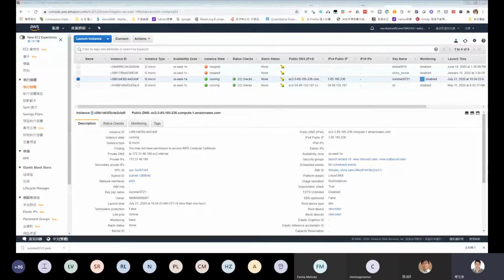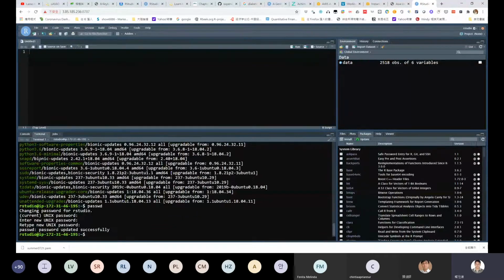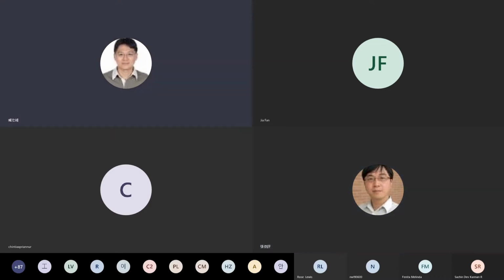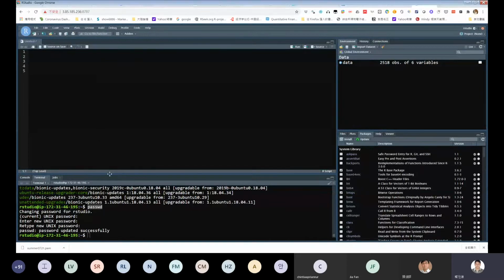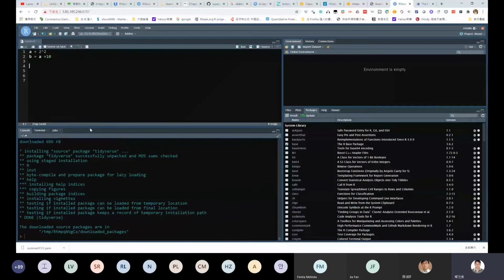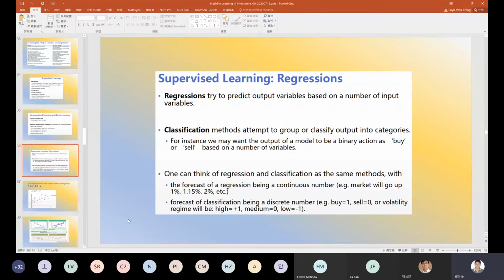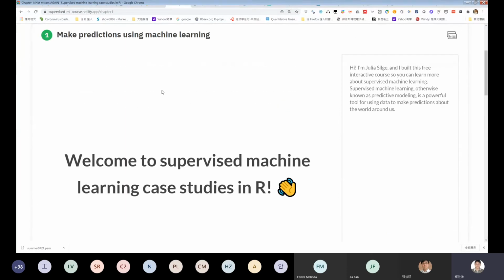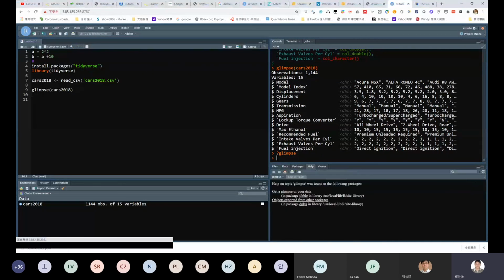WAS SET UP